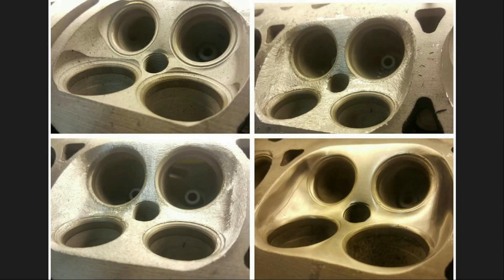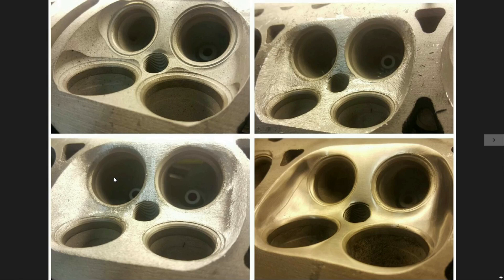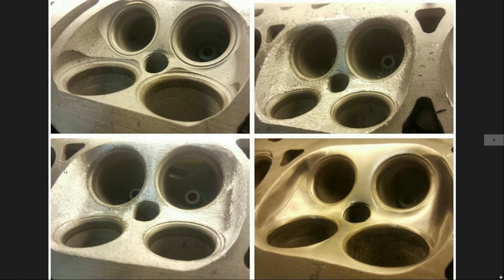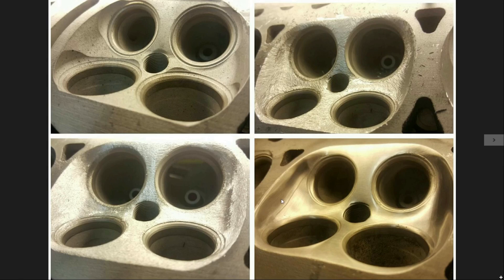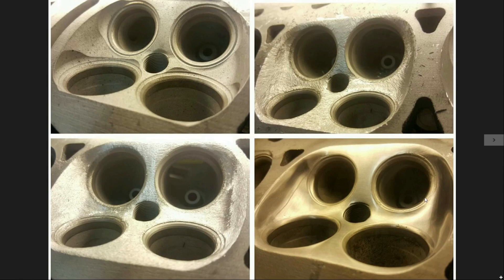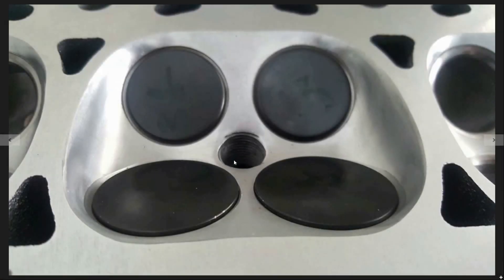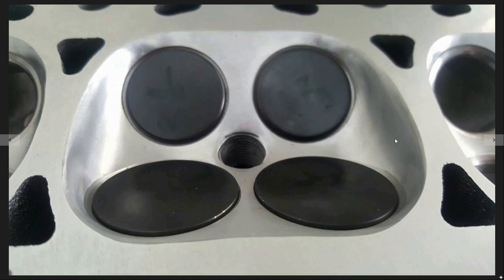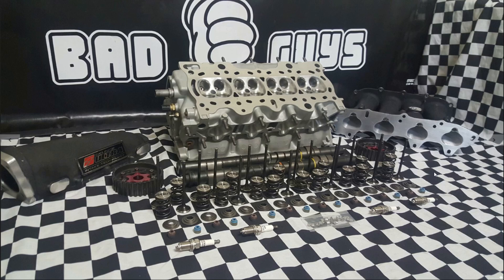Honda GSR (P72) Combustion Chamber Modifications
Let talk about chamber softening.
What is chamber softening?
In short it is the removal of all hard edges from the combustion chamber.
Why would you go to such great lengths to perform this?
1. Deshrouding the valve curtain area allows the air a better path into the chamber
2. Removal of any high spot or sharp edge reduces the risk of detonation or pre ignition.
3. Edges and high areas become hot spots. Especially in the case of high boost levels and nitrous.
4. By softening the chamber you now have a wider resolution within your tuning window.
5. Adds a ton of mid lift flow by moving the chamber wall away from the valve curtain area
Featured head: Bad Guys Stage 4 P72 gsr set up for a large dose of direct port nitrous.